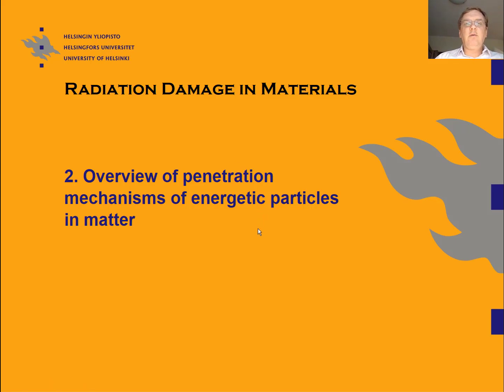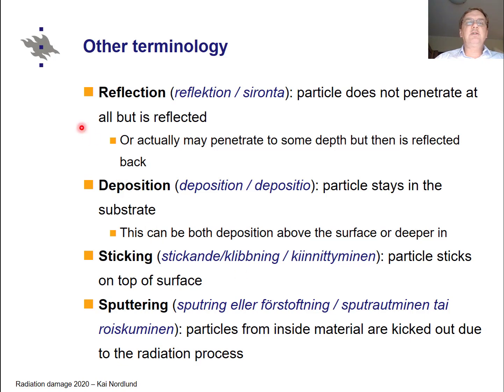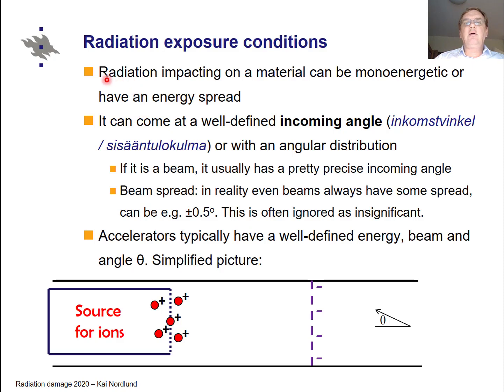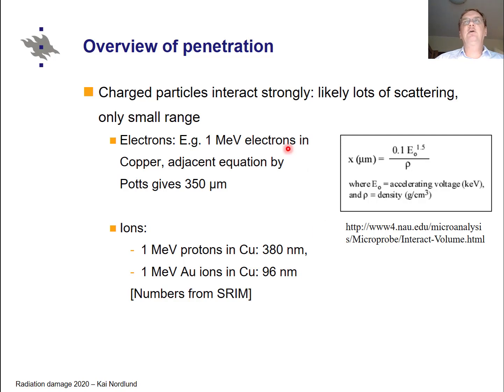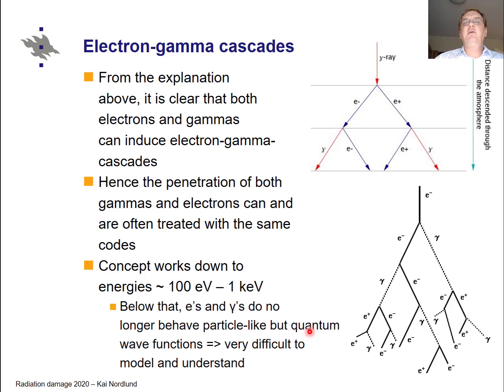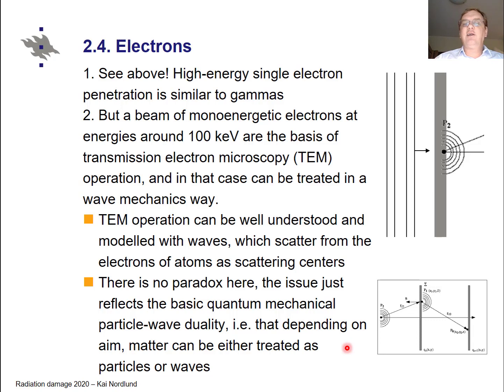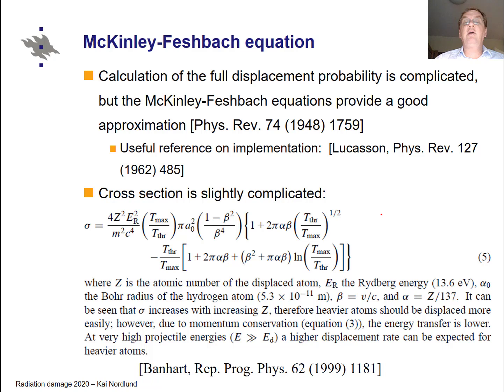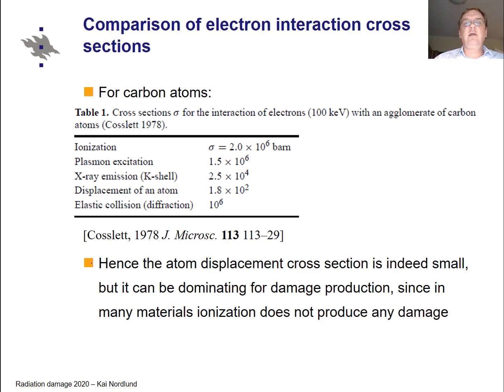str skador2a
Video lecture on sections 2.1-2.4 of the radiation damage in materials course.